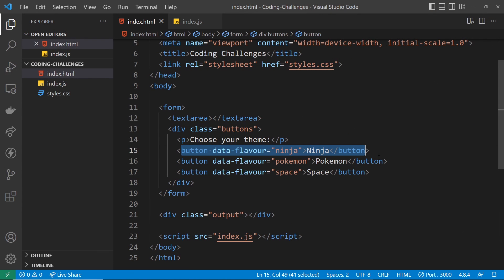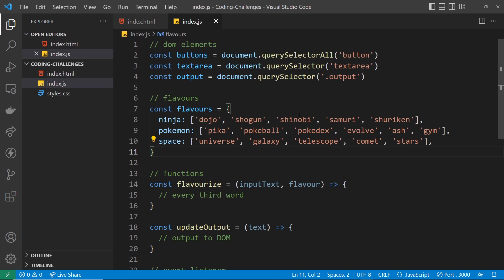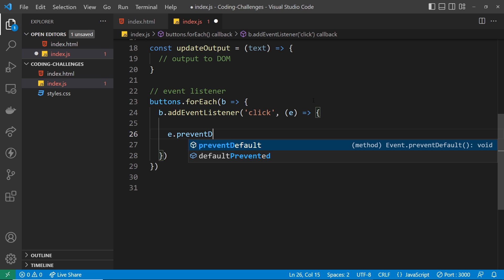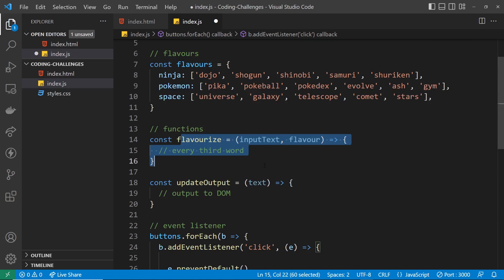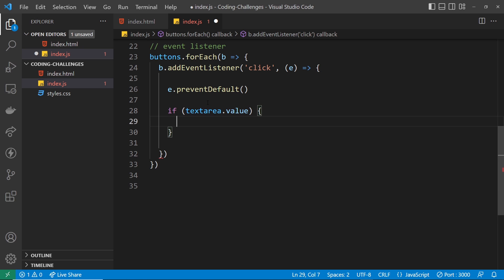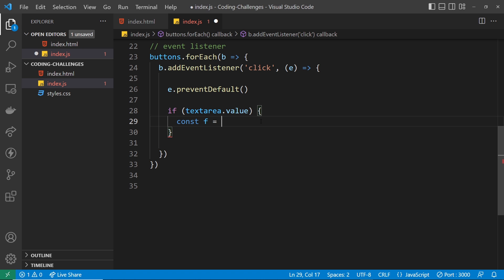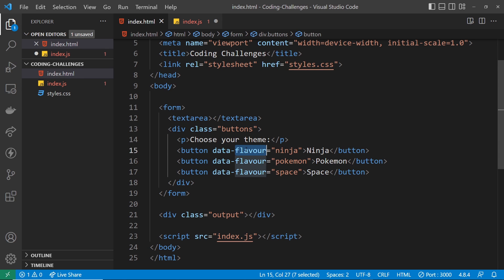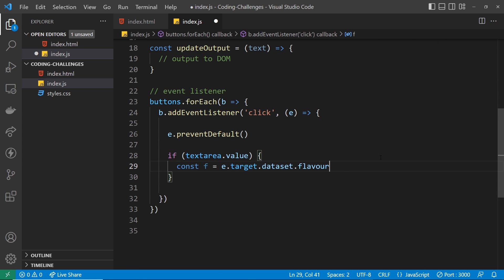Coding Challenge SOLUTION #5 - Lorem Ipsum Flavour Function